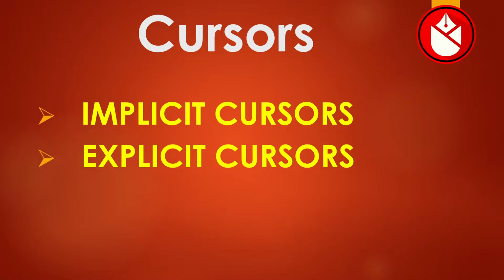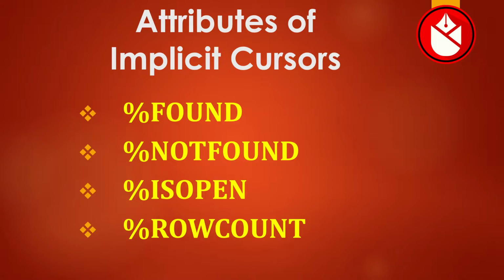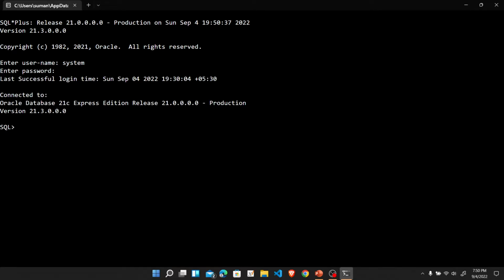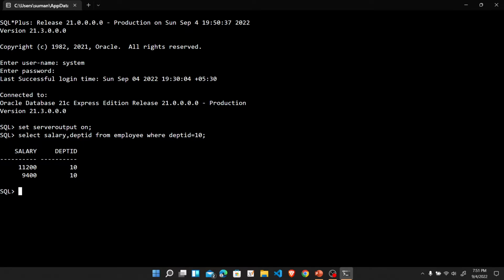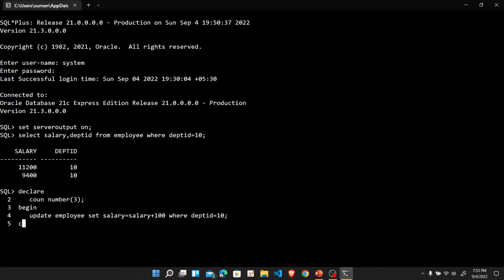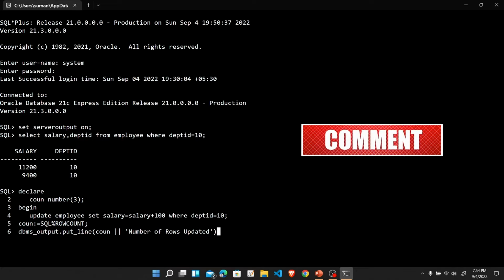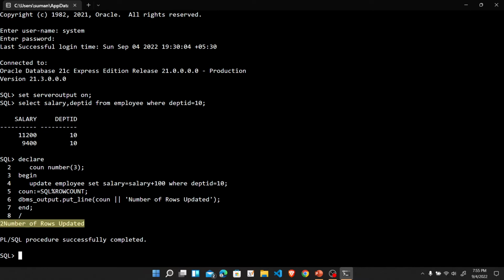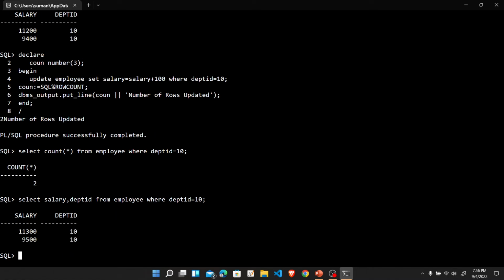47 | Implicit Cursors in ORACLE PL/SQL | Oracle PL/SQL Programming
Oracle creates a memory area, known as the context area, for processing an SQL statement, which contains all the information needed for processing the statement; for example, the number of rows processed, etc.

A cursor is a pointer to this context area. PL/SQL controls the context area through a cursor. A cursor holds the rows (one or more) returned by a SQL statement. The set of rows the cursor holds is referred to as the active set.

You can name a cursor so that it could be referred to in a program to fetch and process the rows returned by the SQL statement, one at a time. There are two types of cursors −

Implicit cursors
Explicit cursors

Implicit Cursors
Implicit cursors are automatically created by Oracle whenever an SQL statement is executed, when there is no explicit cursor for the statement. Programmers cannot control the implicit cursors and the information in it.

Whenever a DML statement (INSERT, UPDATE and DELETE) is issued, an implicit cursor is associated with this statement. For INSERT operations, the cursor holds the data that needs to be inserted. For UPDATE and DELETE operations, the cursor identifies the rows that would be affected.

In PL/SQL, you can refer to the most recent implicit cursor as the SQL cursor, which always has attributes such as %FOUND, %ISOPEN, %NOTFOUND, and %ROWCOUNT. The SQL cursor has additional attributes, %BULK_ROWCOUNT and %BULK_EXCEPTIONS, designed for use with the FORALL statement. The following table provides the description of the most used attributes −

%FOUND

Returns TRUE if an INSERT, UPDATE, or DELETE statement affected one or more rows or a SELECT INTO statement returned one or more rows. Otherwise, it returns FALSE.

%NOTFOUND

The logical opposite of %FOUND. It returns TRUE if an INSERT, UPDATE, or DELETE statement affected no rows, or a SELECT INTO statement returned no rows. Otherwise, it returns FALSE.

%ISOPEN

Always returns FALSE for implicit cursors, because Oracle closes the SQL cursor automatically after executing its associated SQL statement.

%ROWCOUNT

Returns the number of rows affected by an INSERT, UPDATE, or DELETE statement, or returned by a SELECT INTO statement.

47 | Implicit Cursors in ORACLE PL/SQL | Oracle PL/SQL Programming